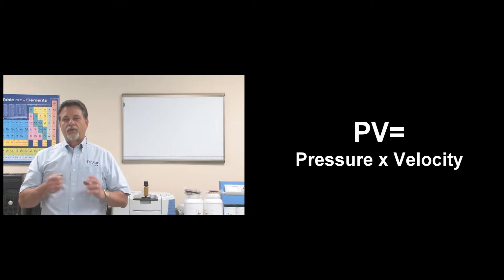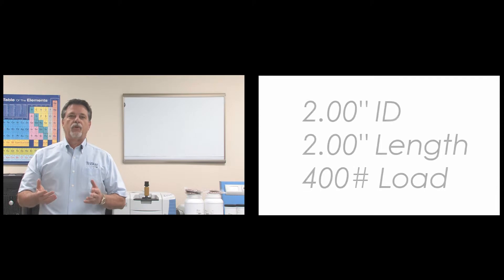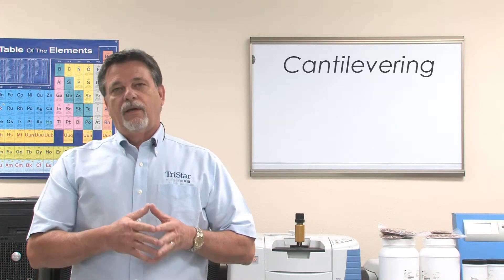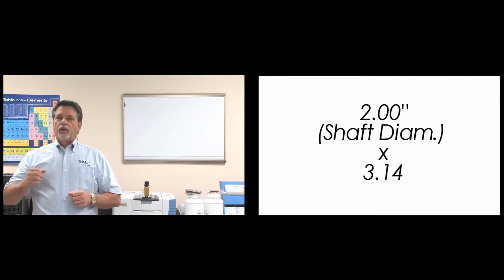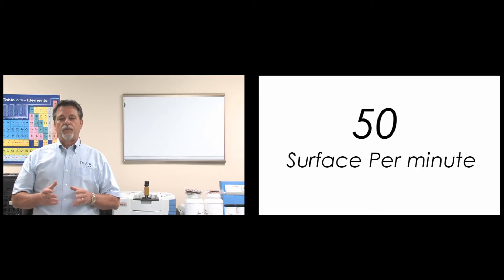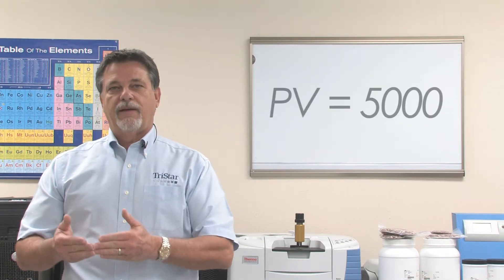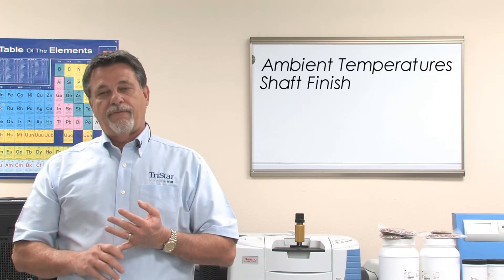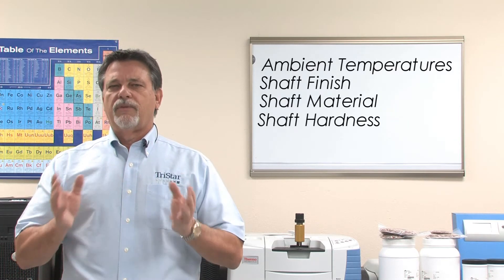What is PV for plane bearings?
TriStar Plastics reviews the importance and many variables of PV in material design. for more information.